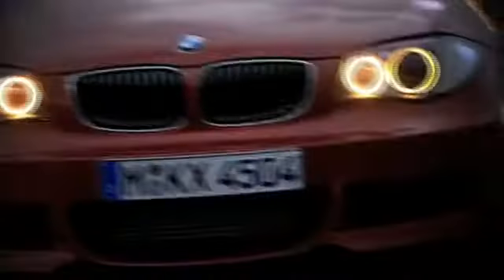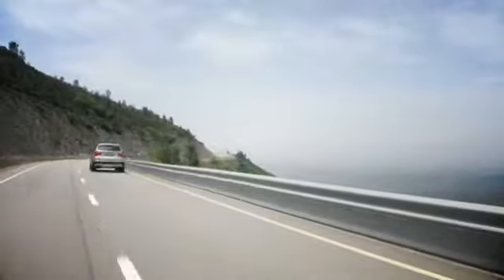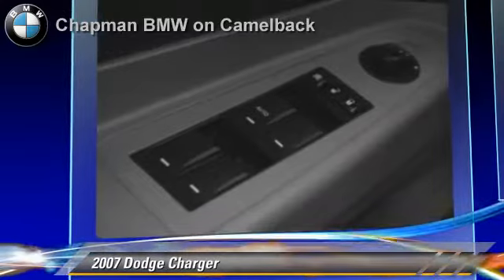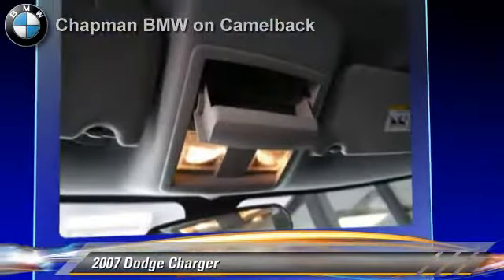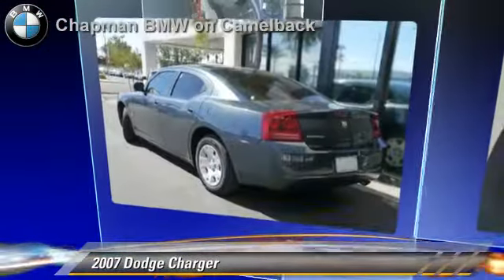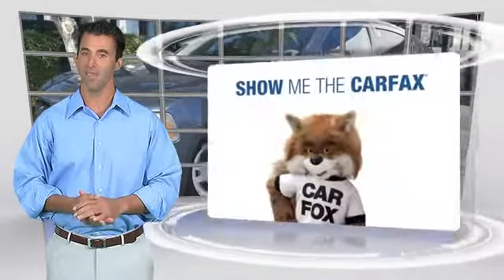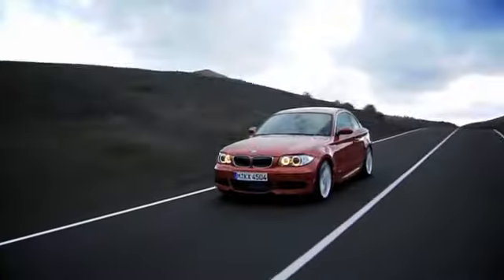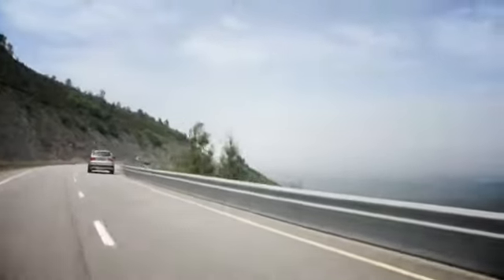Chapman BMW on Camelback, Phoenix AZ 85014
[DFIN:2:2567678:I:9DABA8F2:eeb75905ef49dcb7ced98dd359f57292]